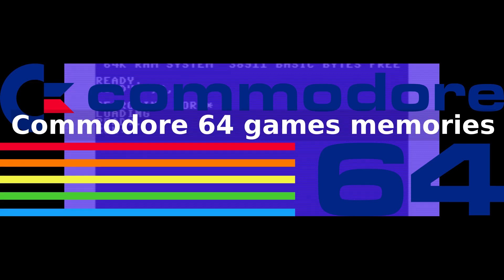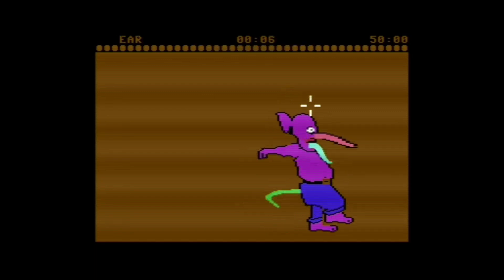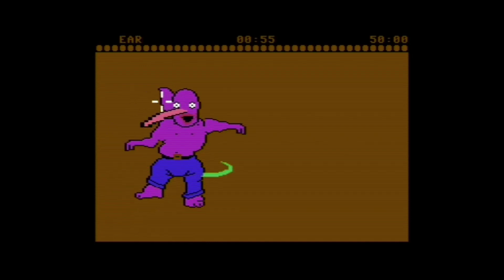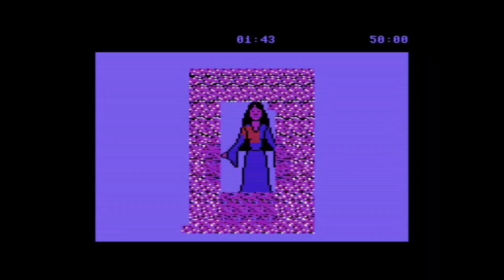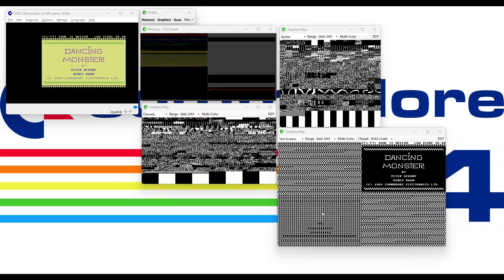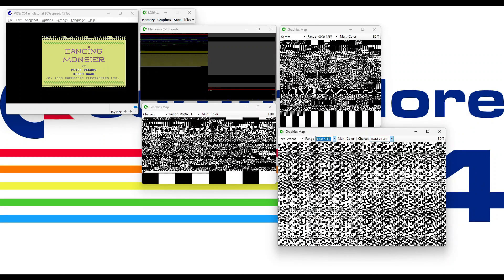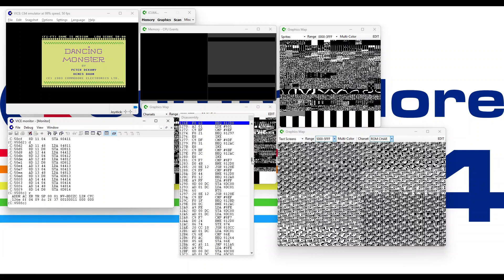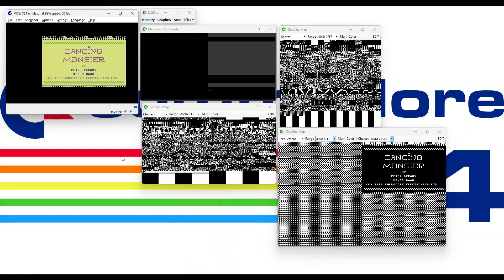C64 Games memories - Dancing Monster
Welcome to my Commodore 64 games memories. This is where I look at old games and some of the technical details behind them.